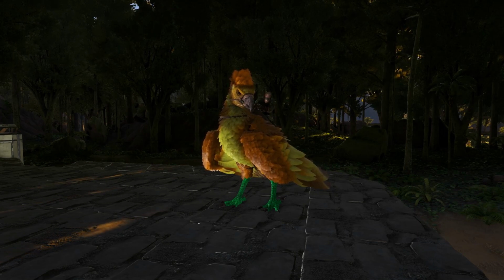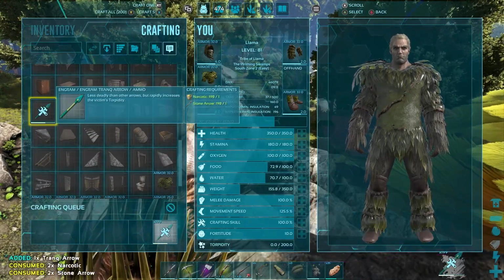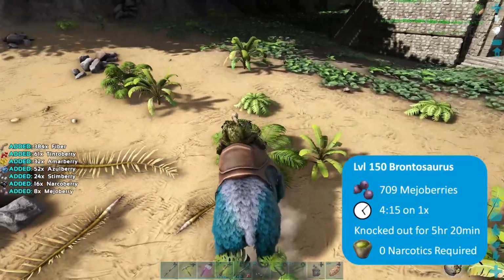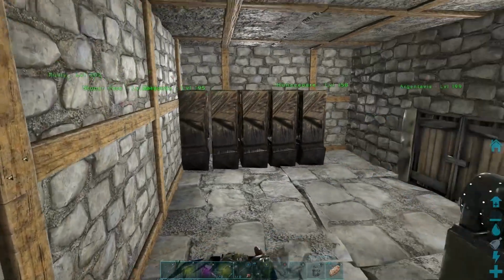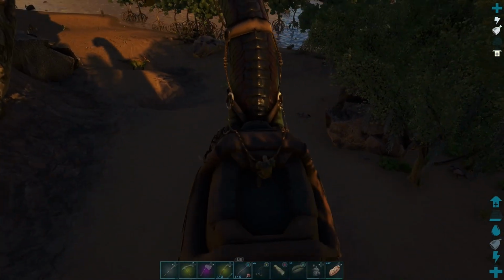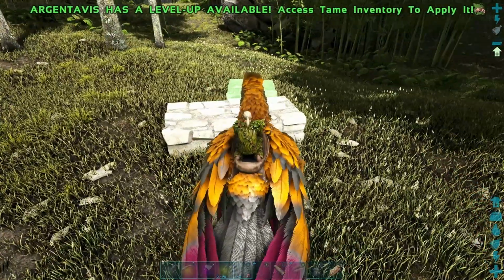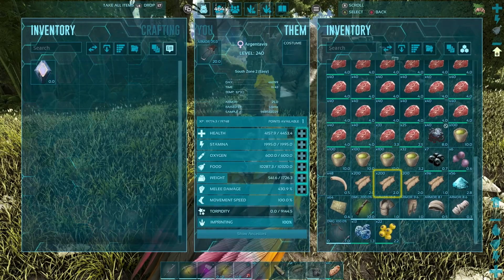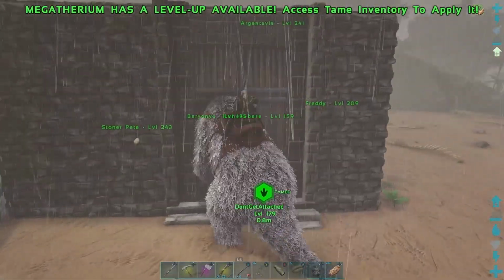Big Booty Bronto and Zen Master Megatherium Taming - Ark PVE Official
This video was recorded in between some other videos in my series Preparing for Ark Survival Ascended, here I tame a max level Brontosaurus for berry gathering and a Megatherium for spiritual advice.